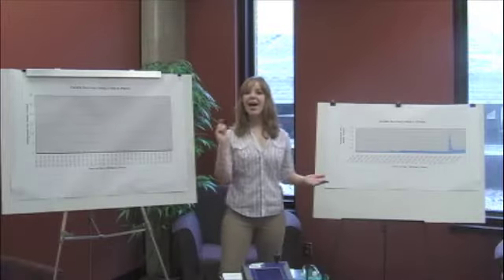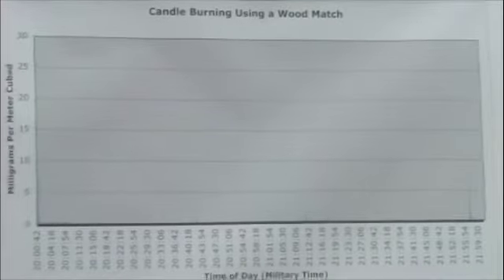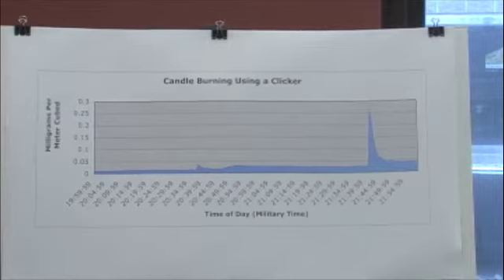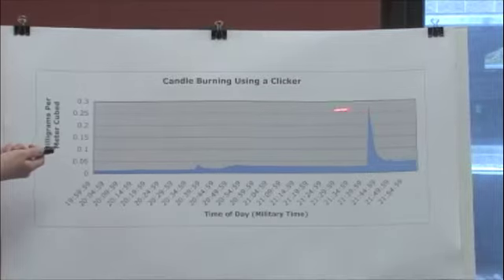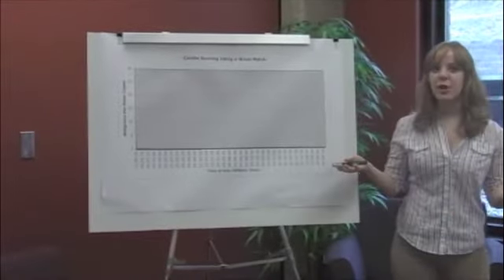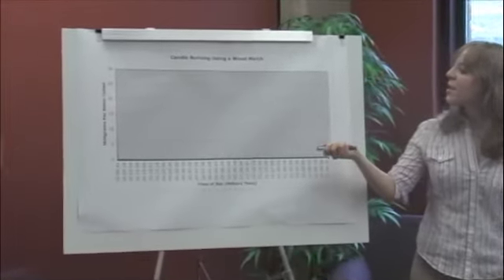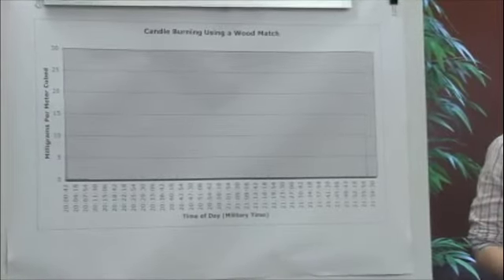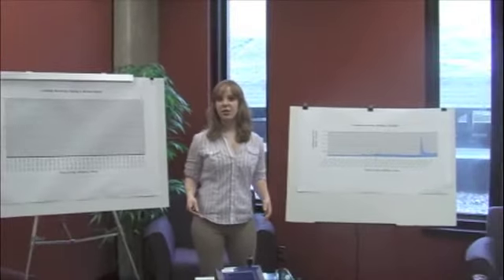Candle burning widescreen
Measuring indoor particulate matter created by lighting, burning, and extinguishing a candle.  The measurements were done with a DustTrak 8530.